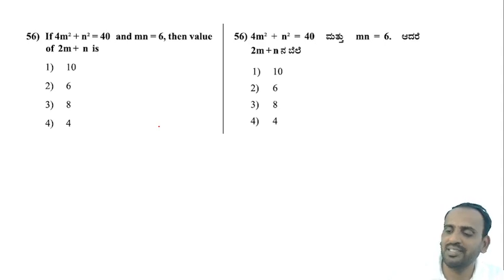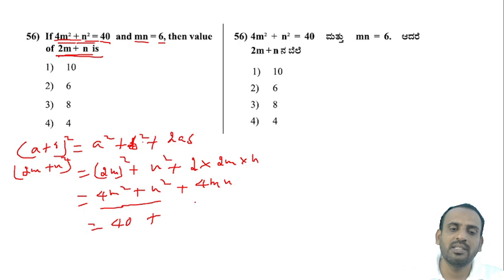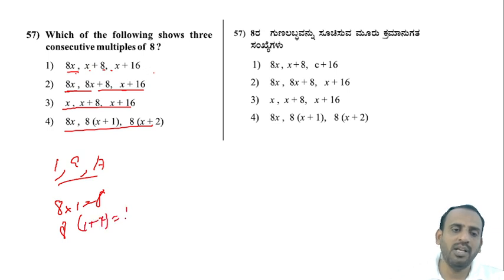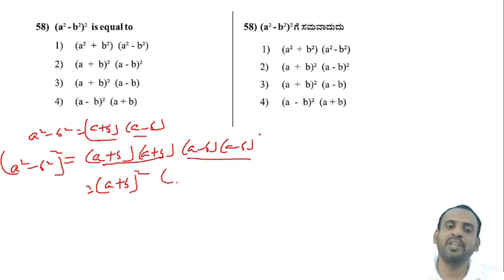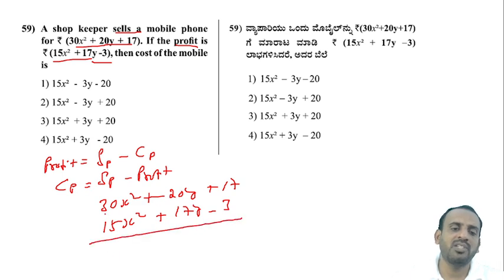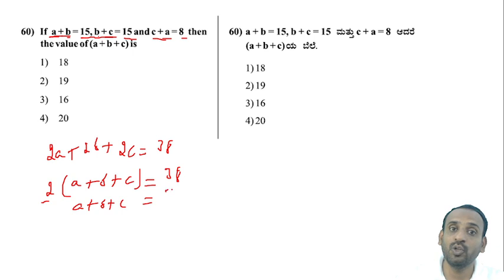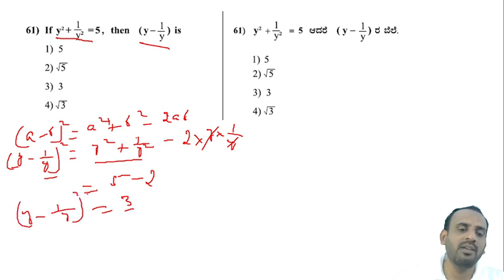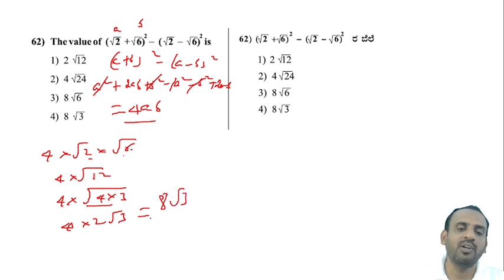Factorization Made Easy | Class 8, 9 & 10 Maths | Part 4 | Important Concepts & Tricks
Factorization Made Easy! 📚 | Class 8, 9 & 10 Mathematics

In this video series, we learn Factorization from the basics, using simple explanations, step-by-step methods and solved examples.

Factorization is an important concept in Class 8, Class 9 and Class 10 Mathematics and is also useful for various competitive examinations.

📌 In this series, you will learn:

✅ Grouping Method
✅ Factorization of Algebraic Expressions
✅ Special Products
✅ Difference of Squares
✅ Factorization using Algebraic Identities
✅ Solved Examples

🎯 Our goal: Build strong mathematical concepts so that you can solve factorization problems confidently.

RYT – Recharge Your Talent...
Learn • Practice • Improve • Succeed